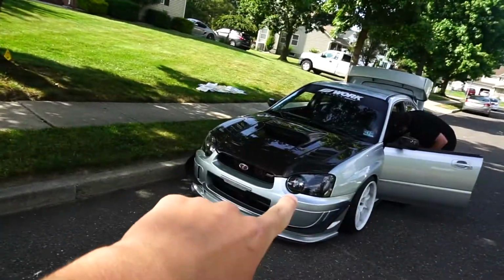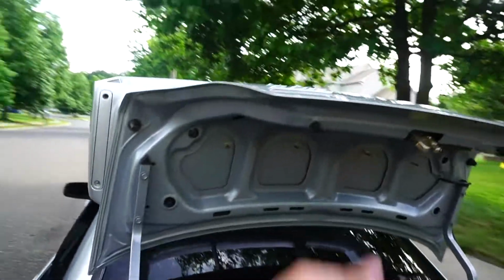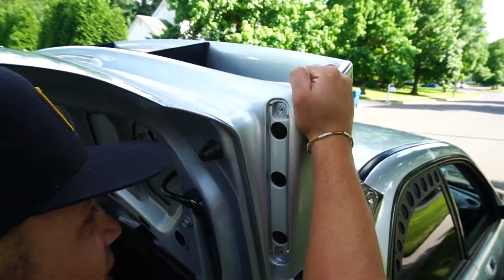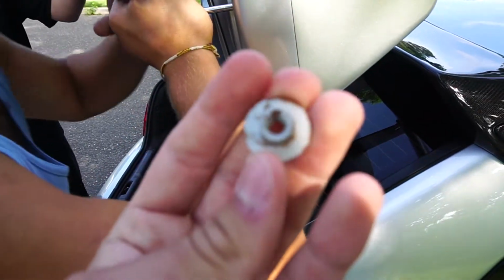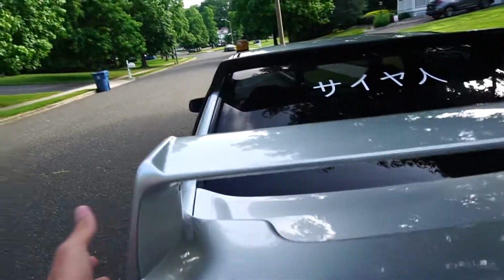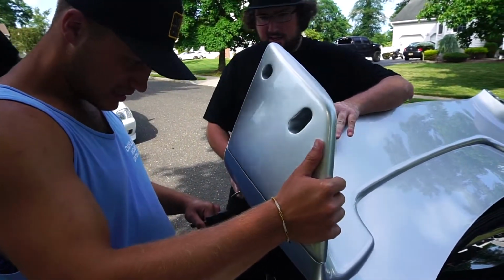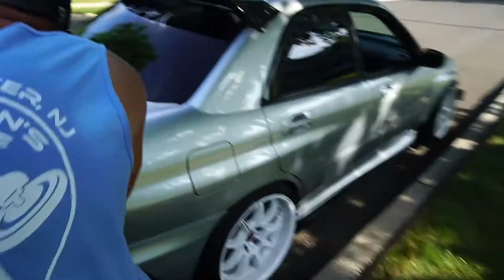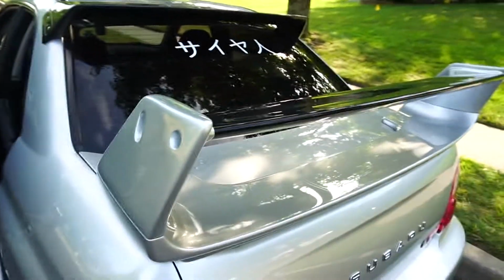RARE SYMS WING INSTALL (2004 STI)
I'm soo honored to be the first youtuber to film a syms wing install!! this is crazy rare and as far as i know this is the only syms wing install youtube video on the internet!!!